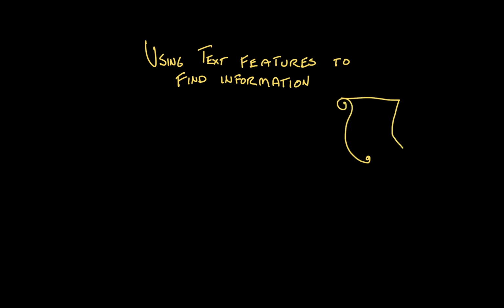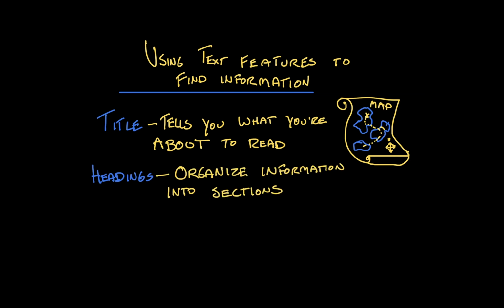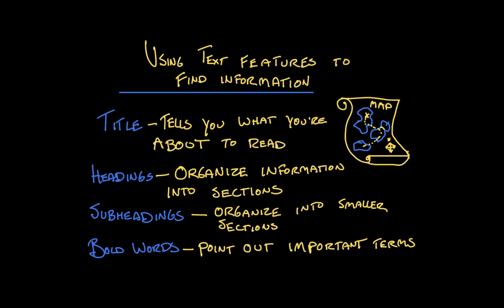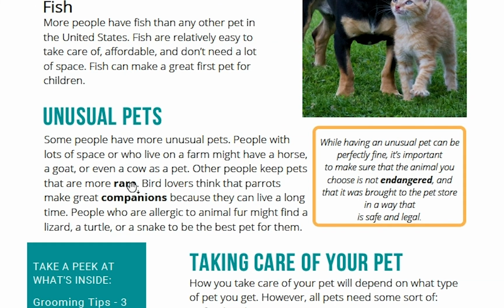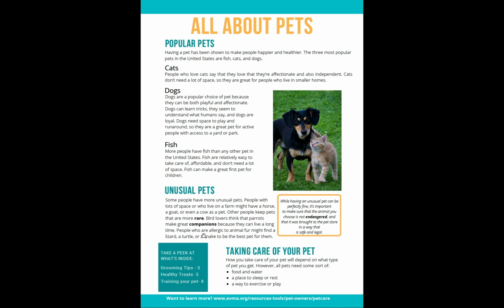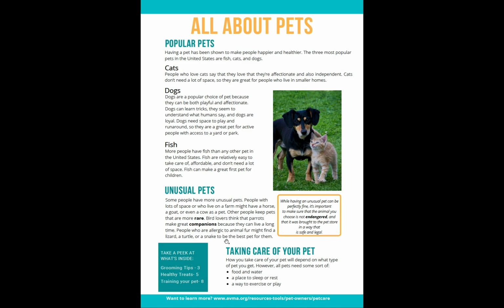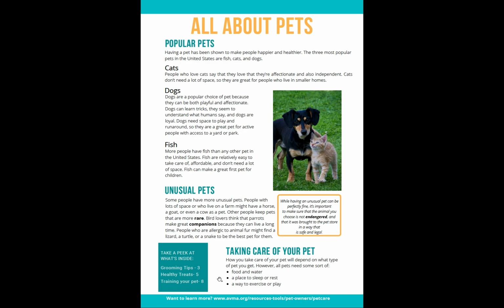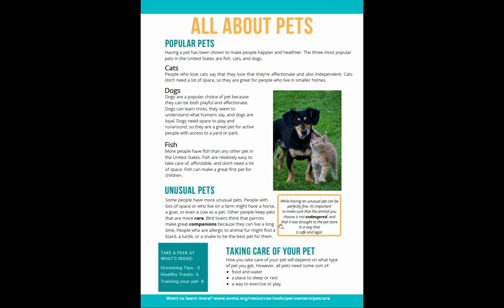ri.5 text features v2